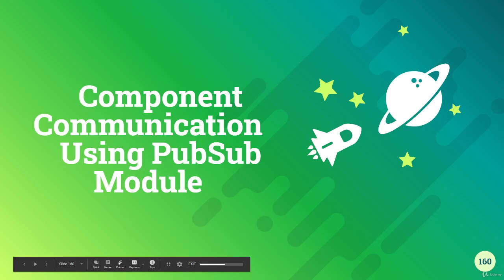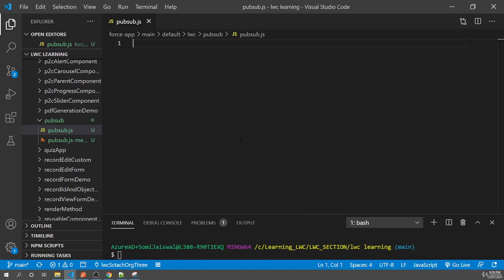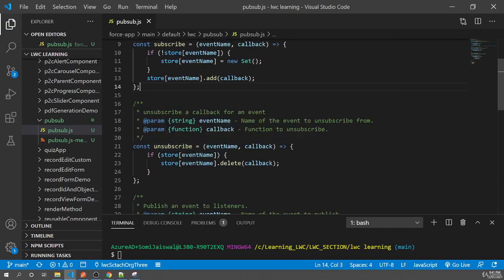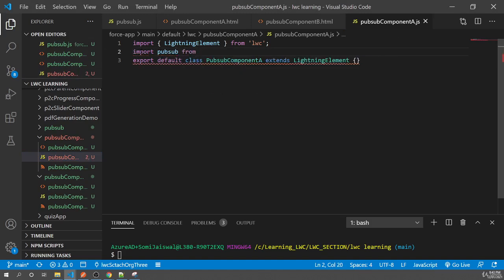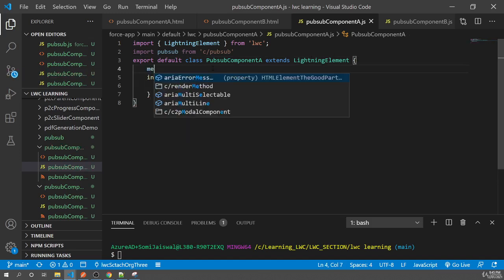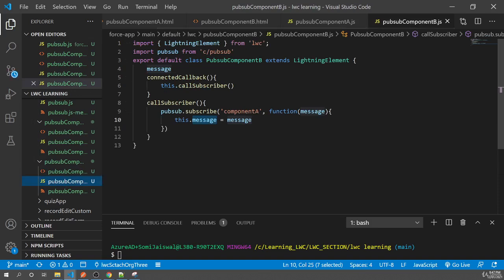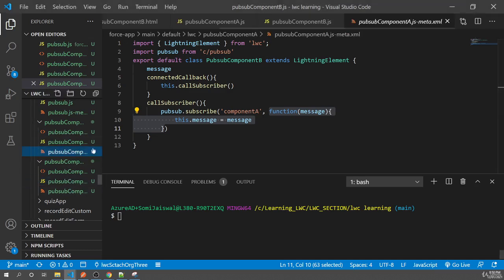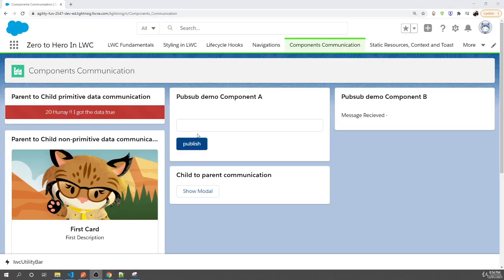10.11 Pubsub Module